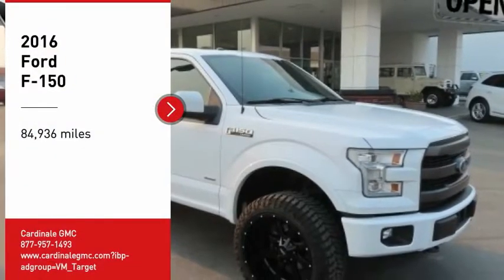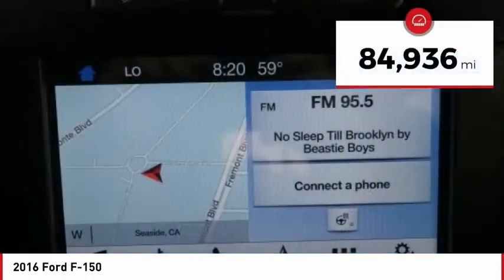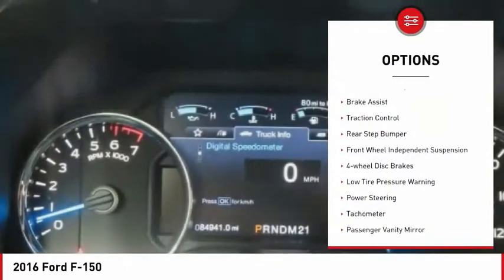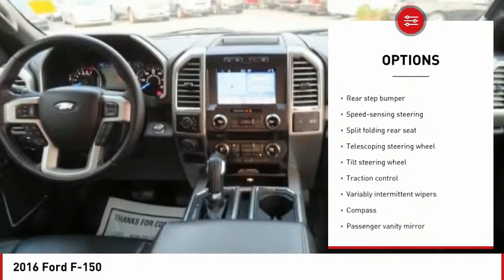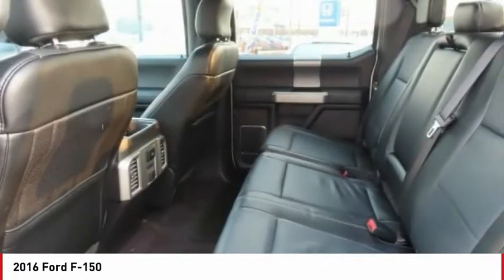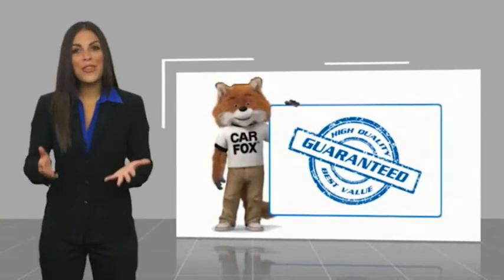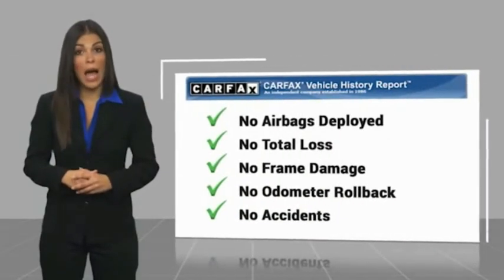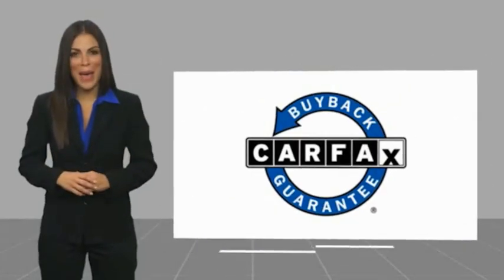2016 Ford F-150 FOR SALE in Seaside, CA G12614A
Cardinale GMC
2 Heitzinger Plaza

Want us to come to you? No problem! In case we missed a picture or a detail you would like to see of this 2016 F-150, we are happy to send you A PERSONAL VIDEO walking around the vehicle focusing on the closest details that are important to you. We can send it directly to you via text or email. We look forward to hearing from you!  Recent Arrival! White 2016 Ford F-150 4WD 6-Speed Automatic Electronic EcoBoost 3.5L V6 GTDi DOHC 24V Twin Turbocharged   Awards:     2016 KBB.com Brand Image Awards We develop outstanding relationships where EVERYBODY wins!  Vehicle price and availability are subject to change without notice.